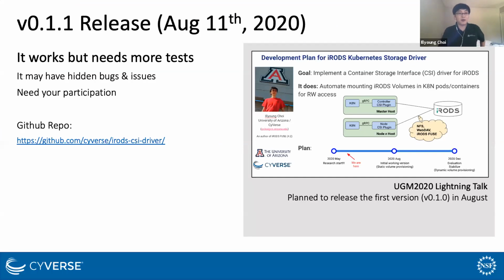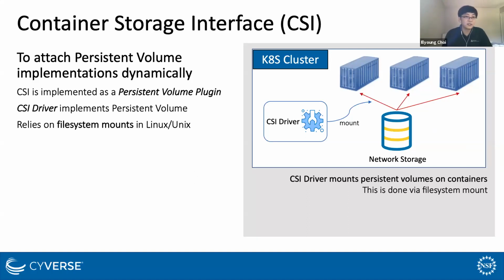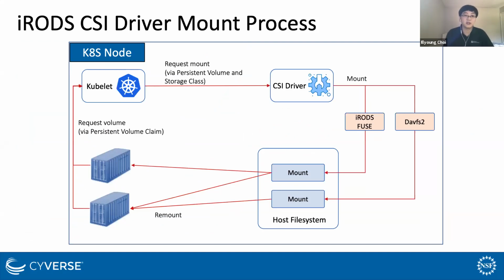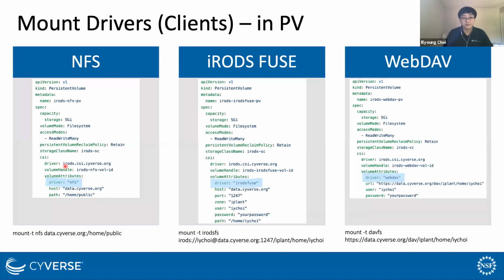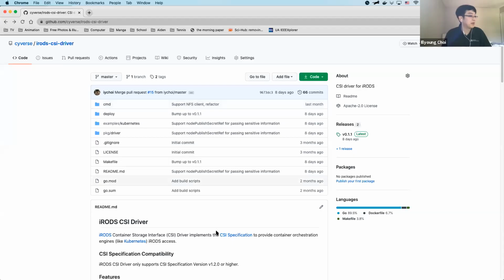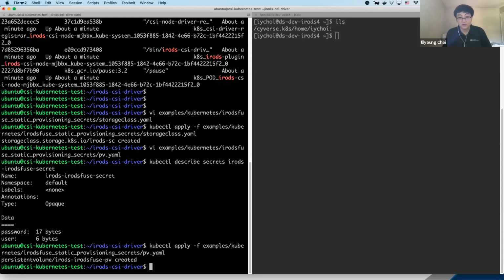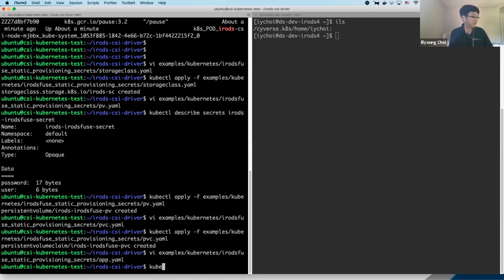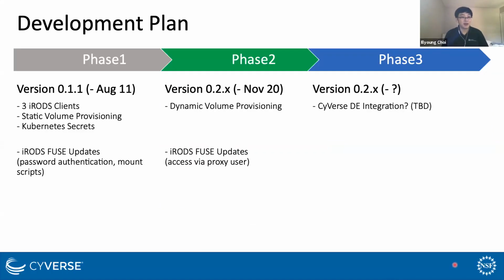TRiRODS: iRODS Container Storage Interface (CSI) Driver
Held on Wednesday, August 19, 2020, Illyoung Choi (CyVerse at University of Arizona) presented:

The iRODS Container Storage Interface (CSI) Driver implements the CSI Specification to provide iRODS access to Kubernetes. This allows iRODS to be used as a shared and permanent storage for Kubernetes apps. The iRODS CSI Driver mounts iRODS collections on directory hierarchies in Kubernetes apps by using iRODS clients (iRODS FUSE, NFS client and Davfs2) automatically. Therefore, Kubernetes apps can access data in iRODS without manual data staging or iRODS clients manipulation. This talk covers i) what’s CSI Driver, ii) how the iRODS CSI Driver works, iii) how to use the driver (demo), iv) tips for driver configuration and v) future development plan.